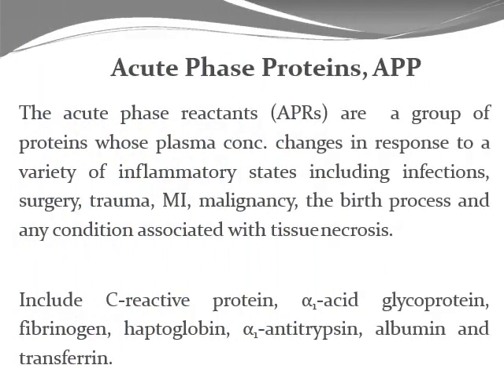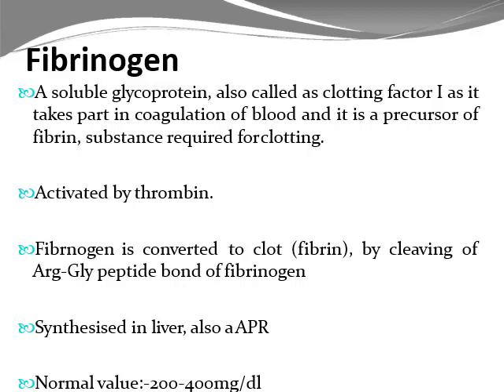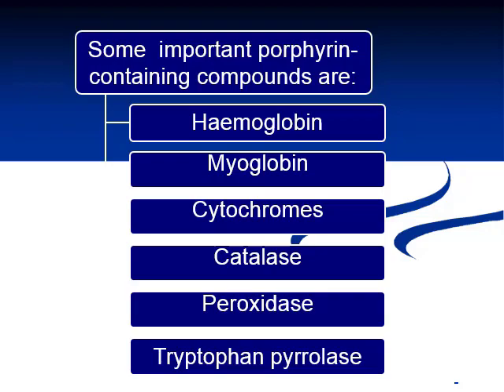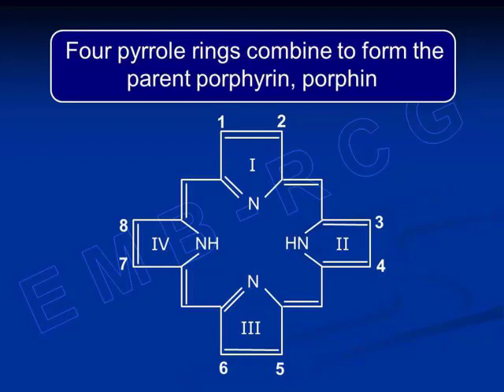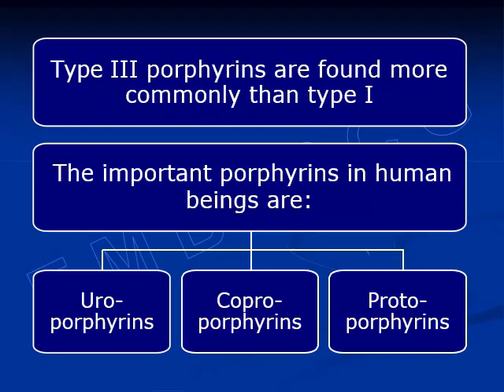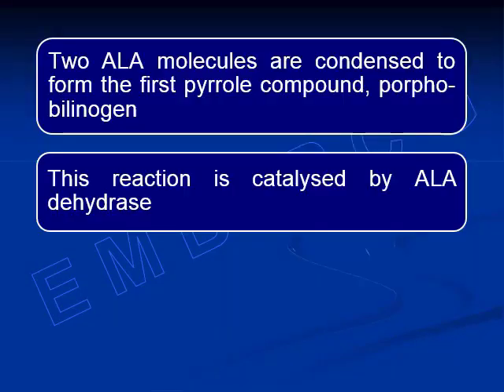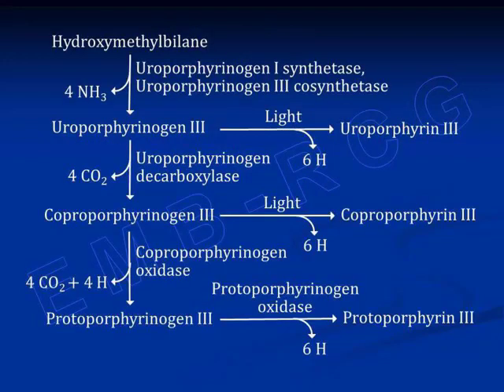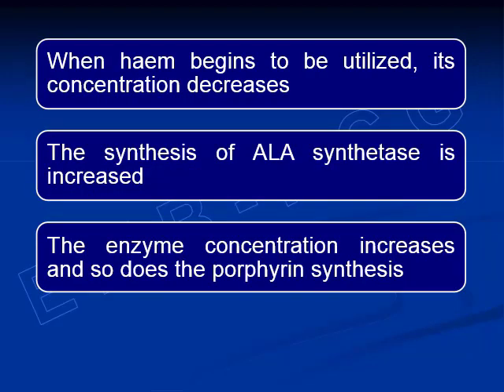BLOOD BIOCHEMISTRY || CLINICAL CASES|| PART 02 || MBBS || SANQUAN MEDICAL COLLEGE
Boost Biochemistry knowledge in a simple and easy way with Dr. Mohammed Ali Chowdhury.